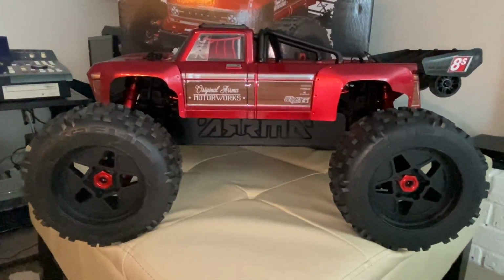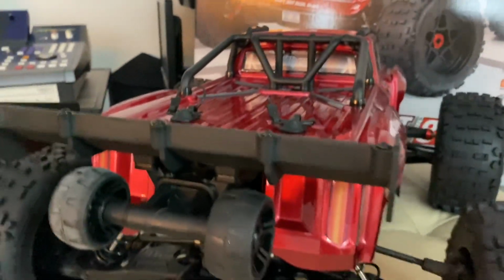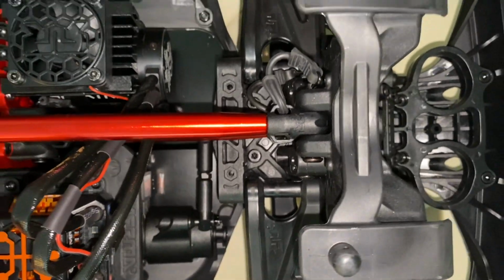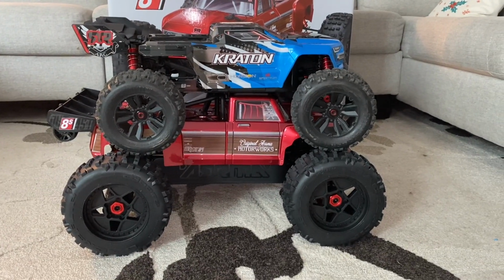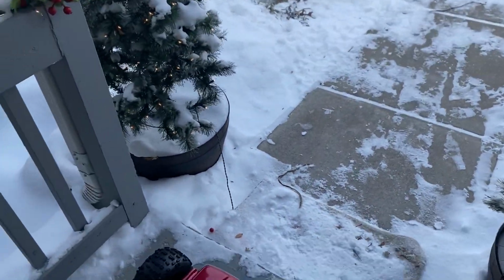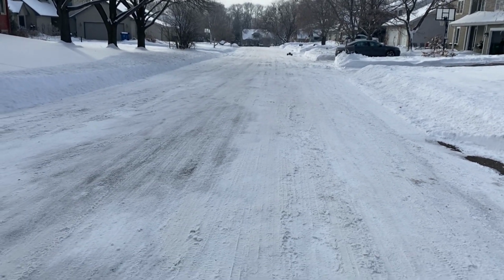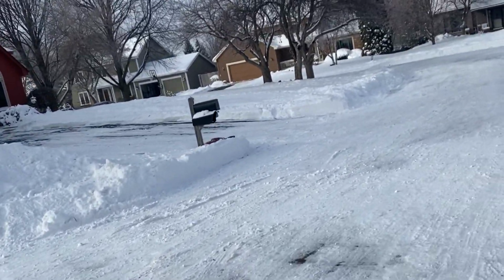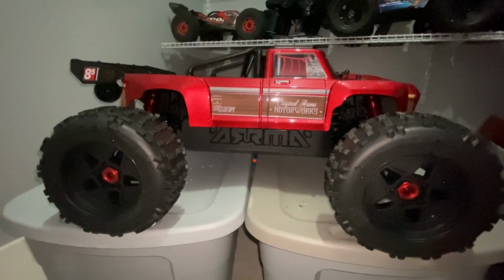Arrma Outcast-8s-unboxing-1st run-1st thoughts-size comparisons-how will it handle in the snow?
Unboxing the Arrma outcast 8s. First thoughts, size comparisons, first 8s run in the snow.

Michael Baiardi